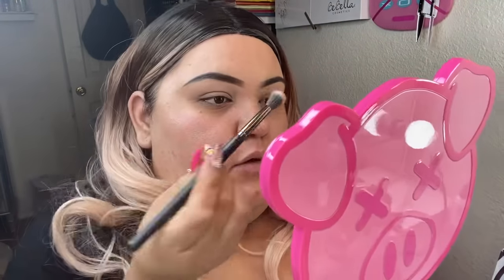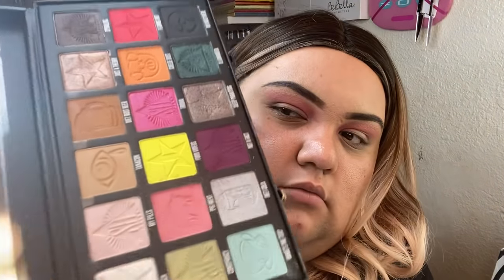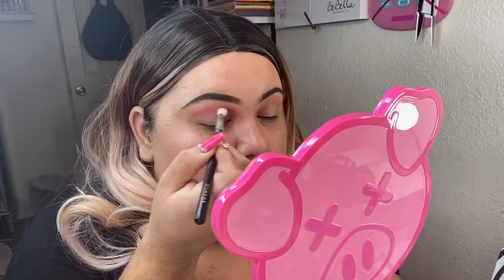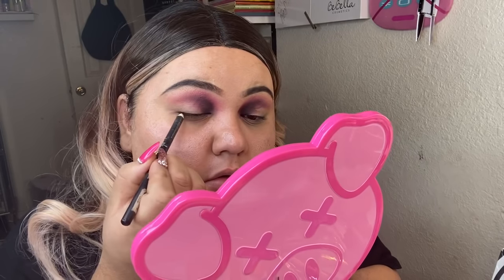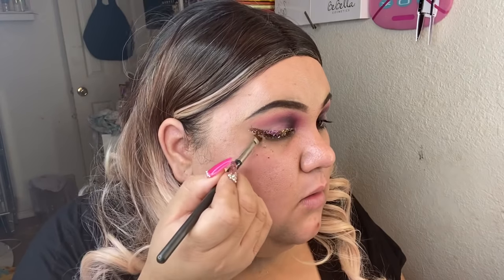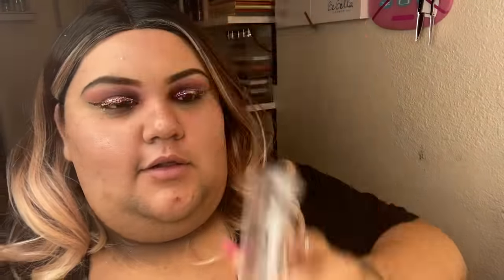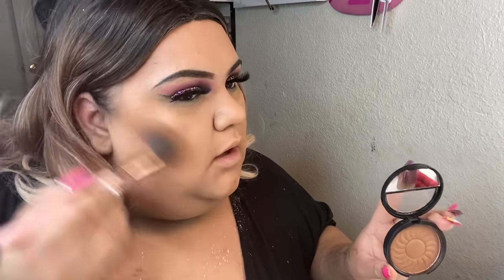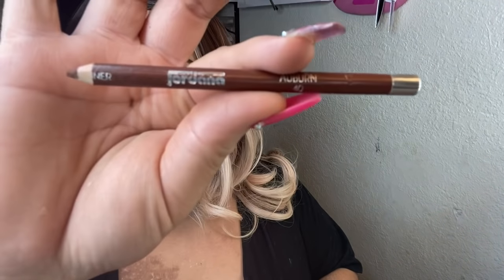OMG 😳 CONSPIRACY JEFFREE STAR & SHANE DAWSON PALETTE MAKE UP LOOK & HONEST OPINION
PR/FRIENDLY MAIL
YESSENIA GARCIA